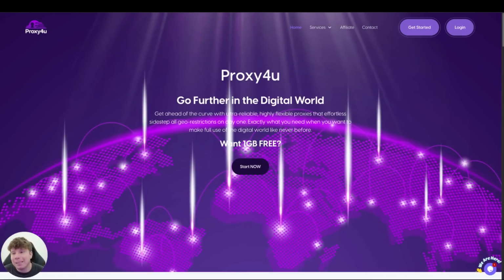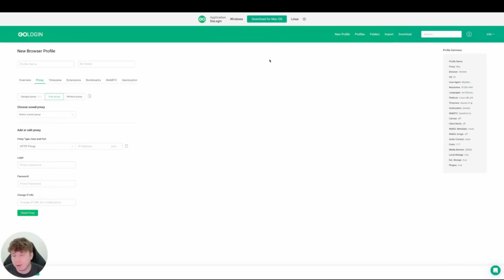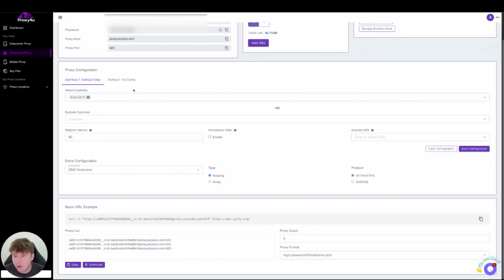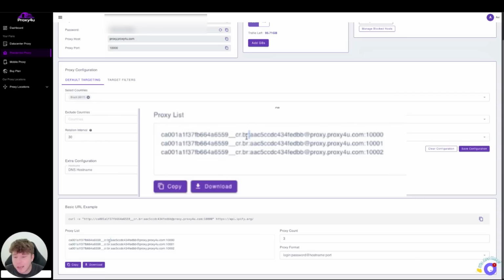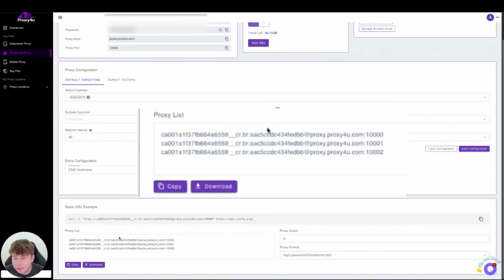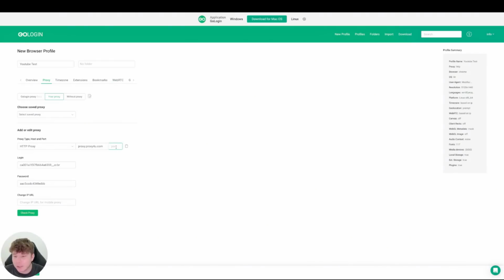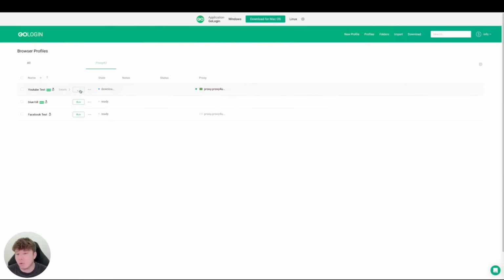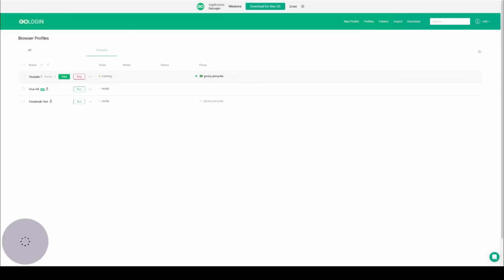Residential Proxy : How to Connect Proxy4U to GoLogin!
Are you searching for the best proxy service that is fast, reliable, and secure? Look no further! Proxy4U is here to provide you with a seamless online experience. 🚀 Plus, Residential Proxy : How to Connect Proxy4U to GoLogin!

✨ Why Choose Proxy4U?
✅ Blazing Fast Speed – Stream, browse, and download with no interruptions.
✅ 100% Privacy Guaranteed – Your data is protected with top-level encryption.
✅ Global Access – Surf the web from various locations worldwide.
✅ 24/7 Customer Support – Always available to assist you whenever you need help!

💡 Key Features of Proxy4U:
1️⃣ Dedicated Proxy for superior performance.
2️⃣ Automatic IP Rotation for extra layers of security.
3️⃣ Multi-Device Compatibility – Works on PCs, smartphones, and servers!
4️⃣ Affordable Pricing – Enjoy premium-quality services and Best Proxy: Get 1GB Free with Proxy4U Today!

🎯 Whether you’re a gamer, a business owner, or simply someone looking for the best proxy to maintain online freedom and privacy, Proxy4U has everything you need!

Don’t miss your chance to experience Residential Proxy : How to Connect Proxy4U to GoLogin!, Click the link below and join the Proxy4U community now!

📥 More information and a complete guide to using Proxy4U are available in the video description!

"Time Stamp"
00:00 Intro
00:21 Proxy4u Setup
01:07 GoLogin Setup
05:35 Outro